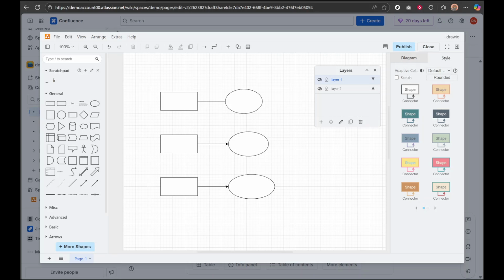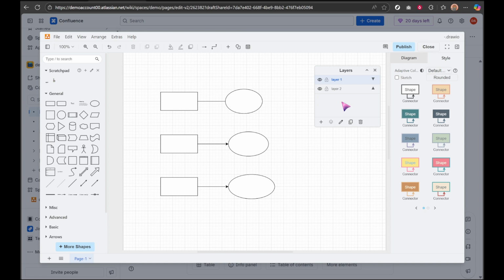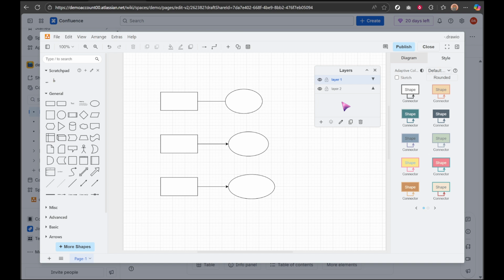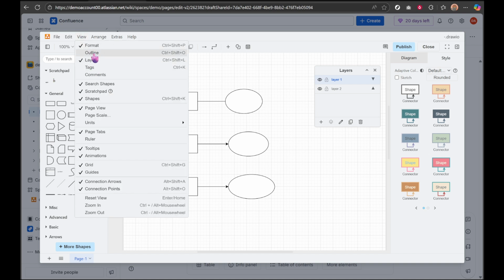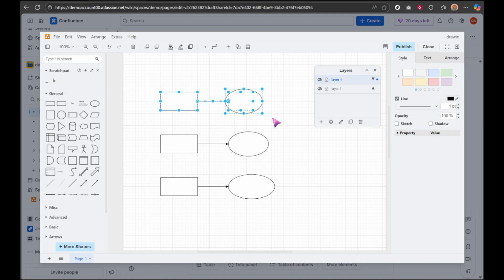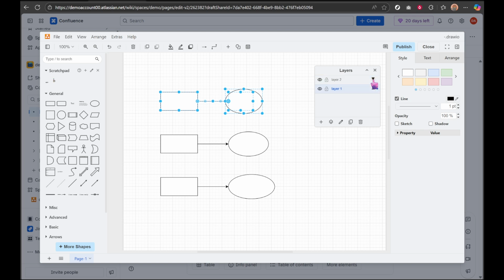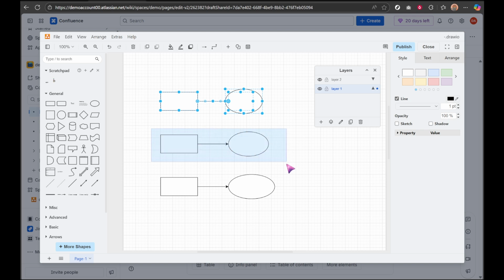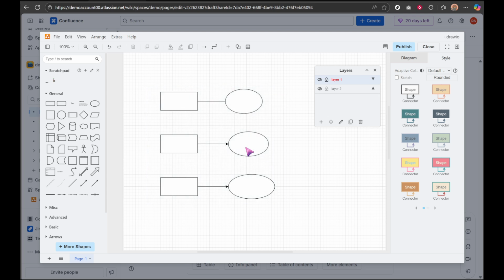How to Move Shapes to Layers in draw io for Confluence and Jira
Organize your visuals better! 🧩 This guide shows you how to move shapes across layers in draw.io.
You’ll know how to:

Arrange objects on multiple layers

Hide or show layers easily

Keep your diagrams neat and readable
📌 Great for multi-step diagrams.